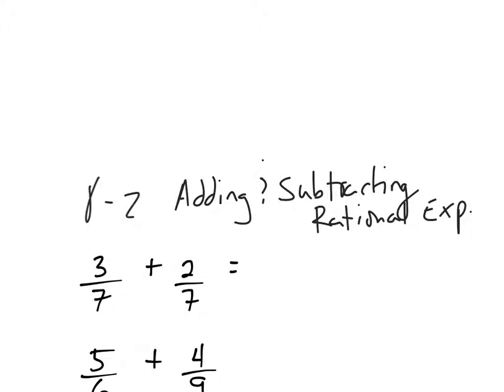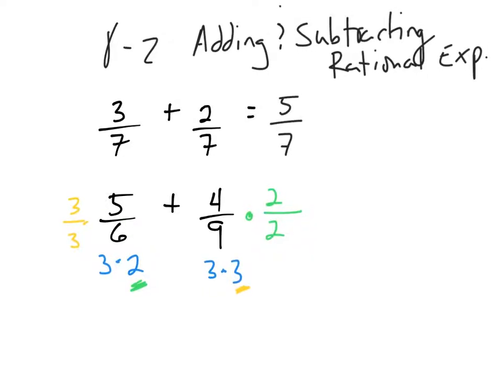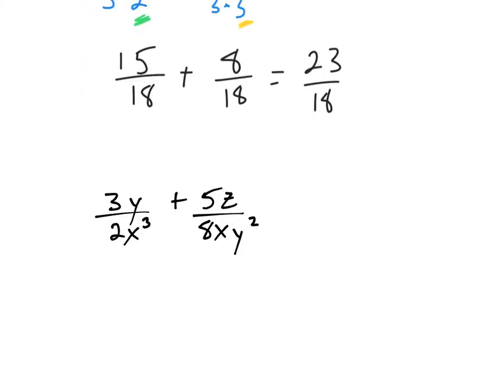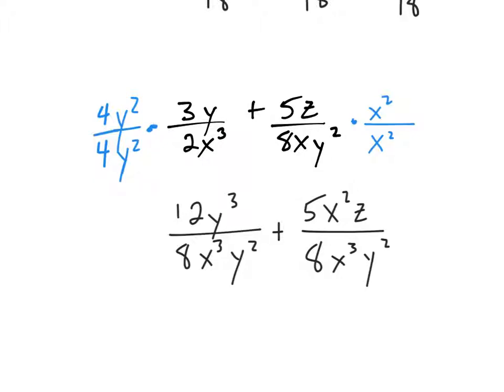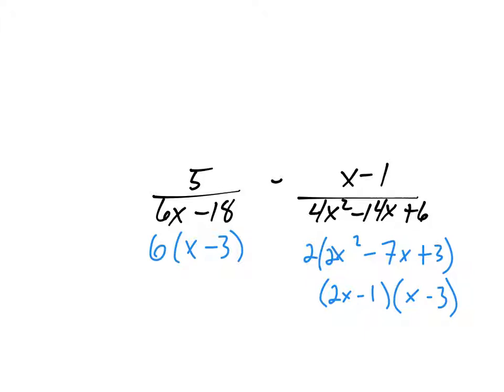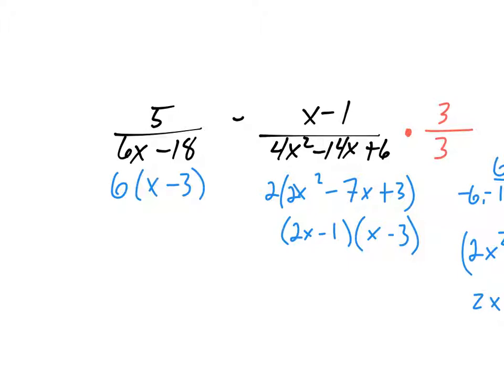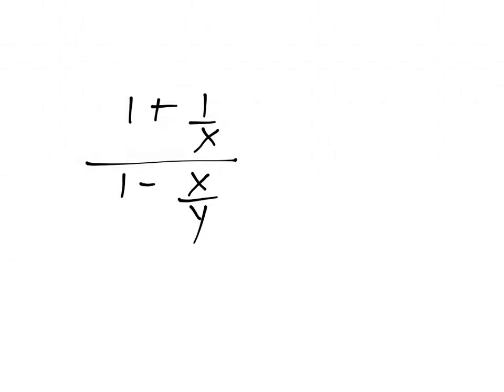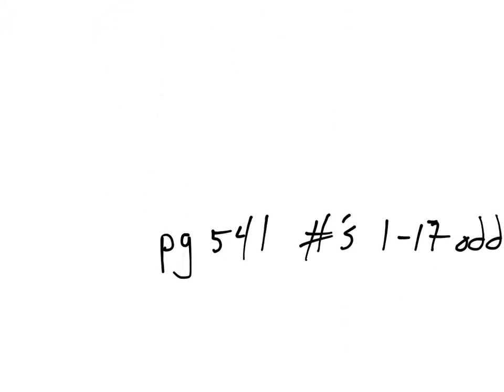8 2 Adding and Subtracting Rational Expressions